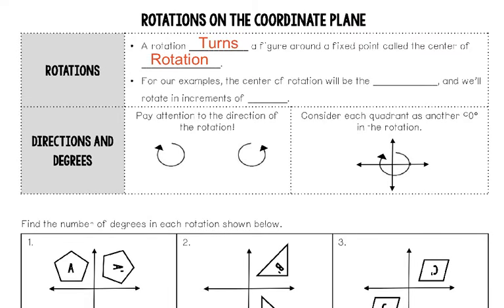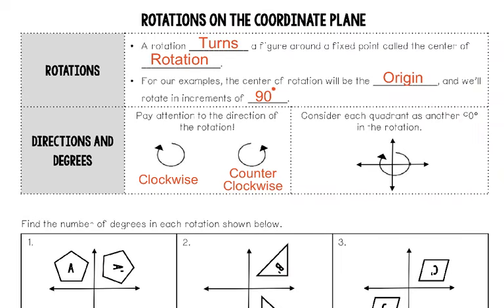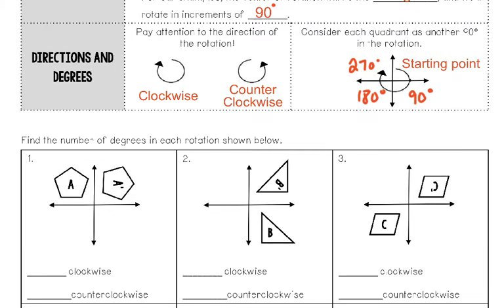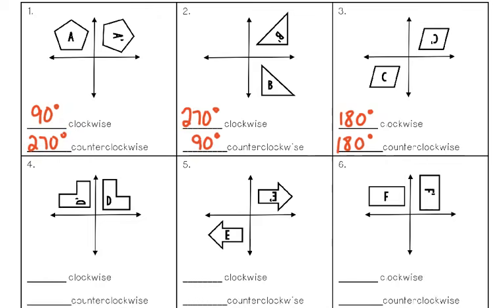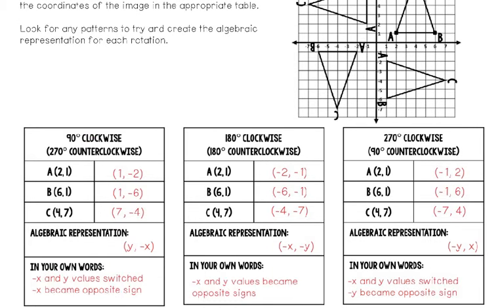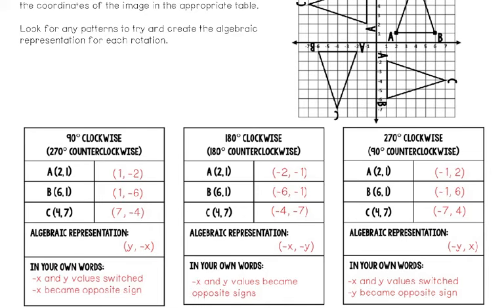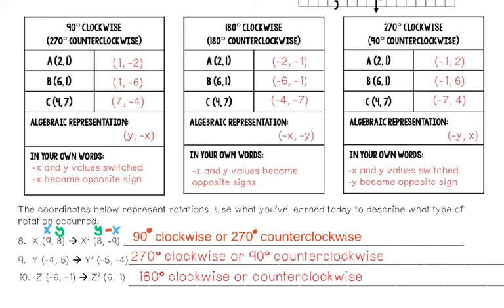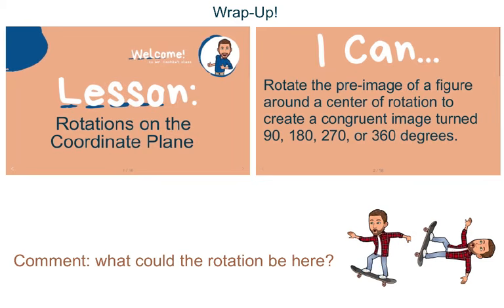Rotations on the Coordinate Plane